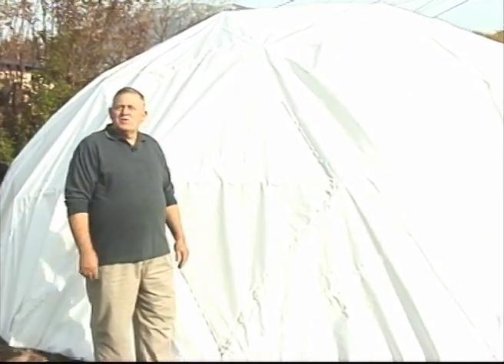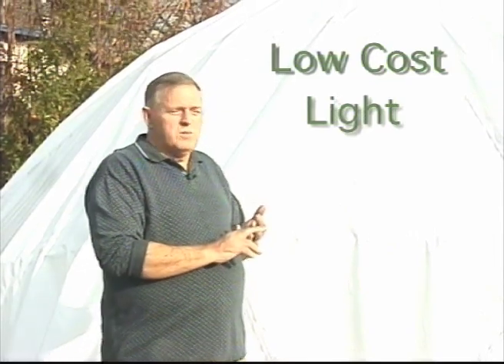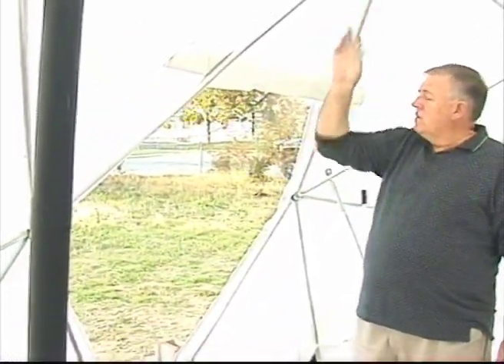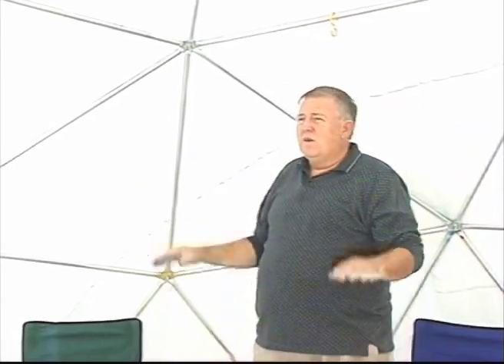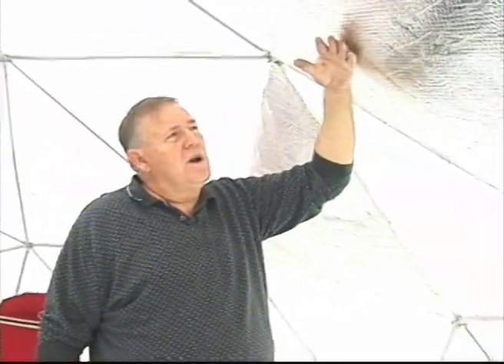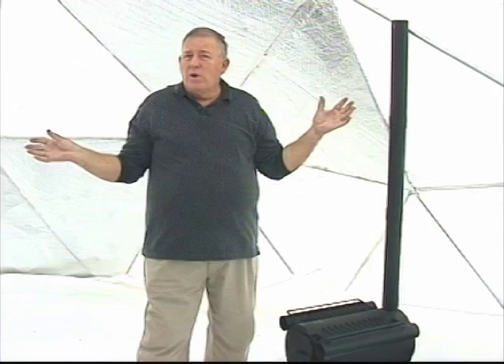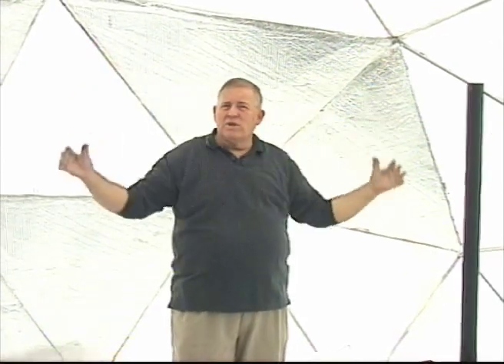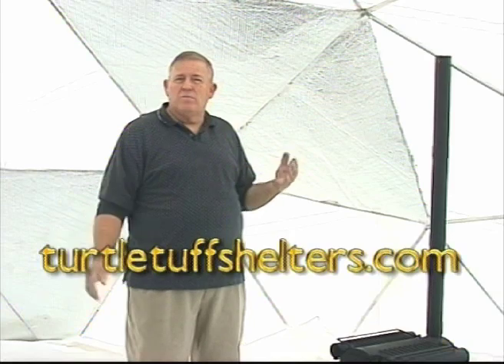Tuff Shelters Demo